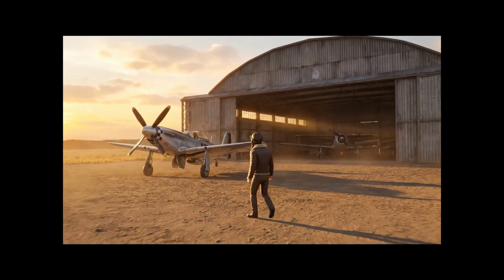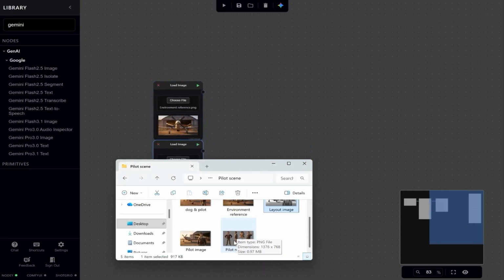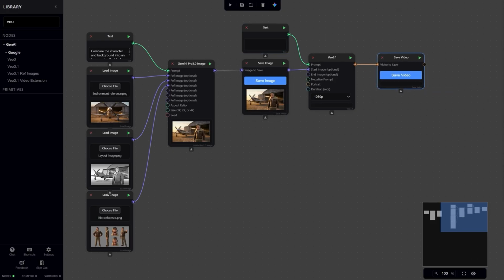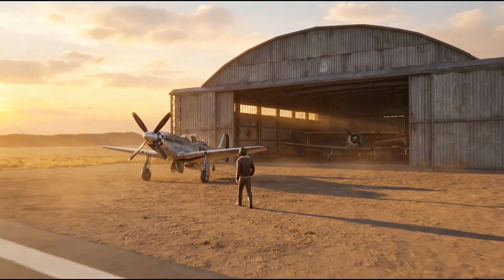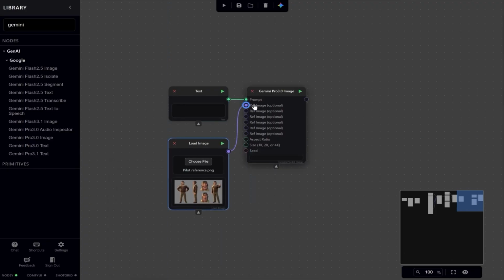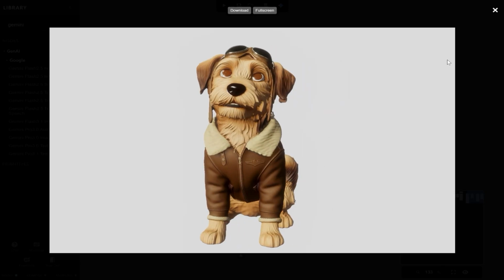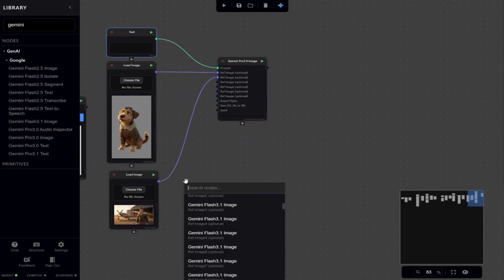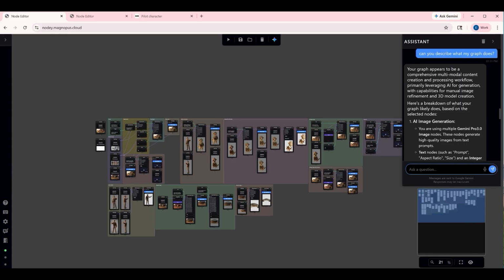Nodey Walkthrough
Ella Roberts gives a quick tour of using Nodey to generate a scene.
Nodey is a tool in active development being used in production on large scale generative projects.  It's connected to the OKO platform for spatial capabilities, and leverages Enterprise Google capabilities in a Cloud environment.